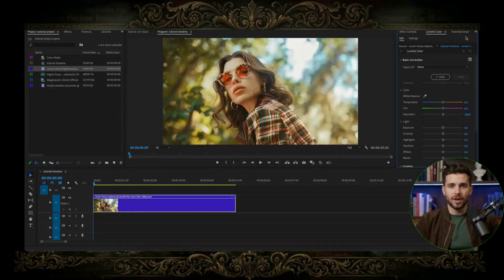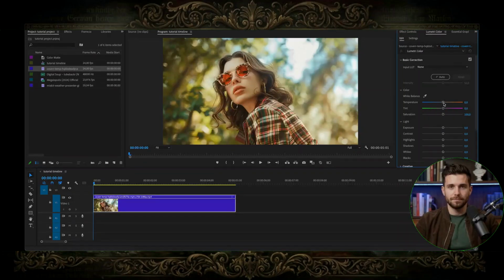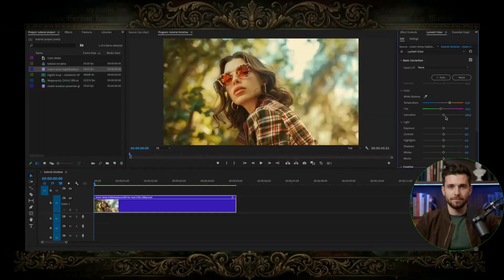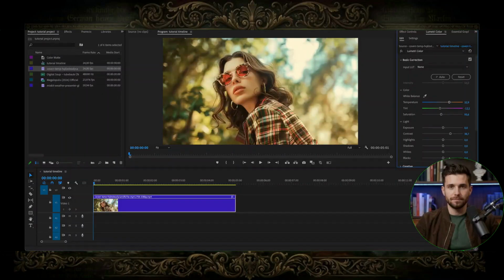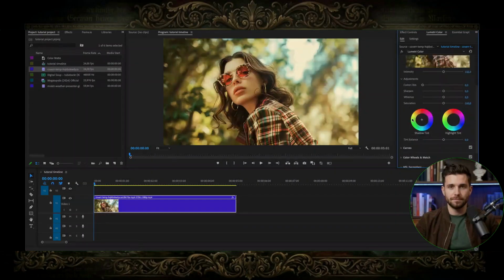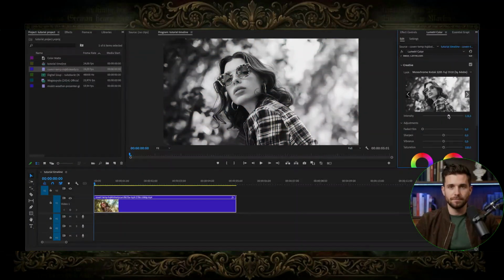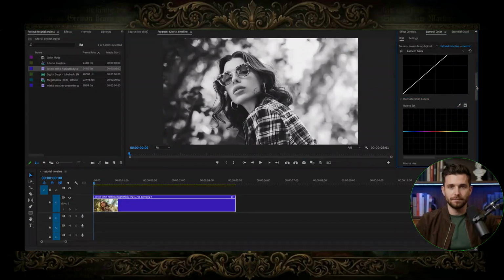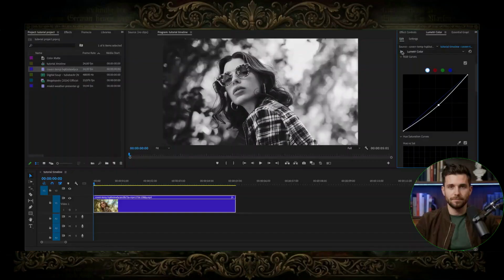How To Color Grade In Premiere Pro: Full Guide 2026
This technical documentation explains the exact process regarding color grading in Premiere Pro. This comprehensive guide covers all essential information required for the procedure. We systematically verify each parameter when you manage color grading in Premiere Pro. Learning to properly utilize color grading in Premiere Pro helps you optimize workflows, save valuable time, and maintain efficient daily organization across your 2026 digital projects.